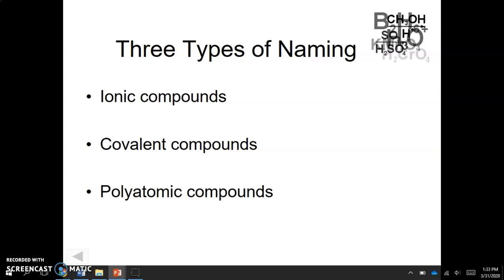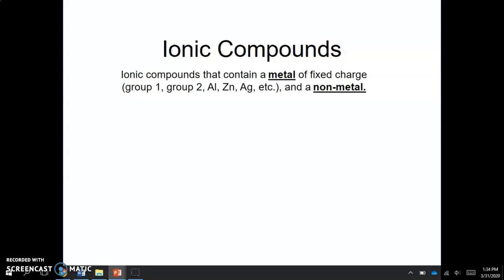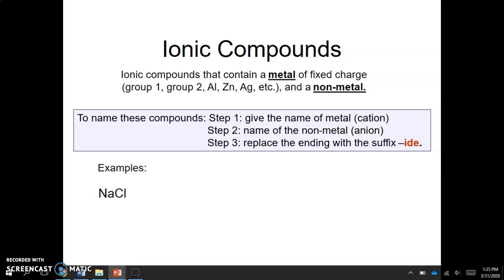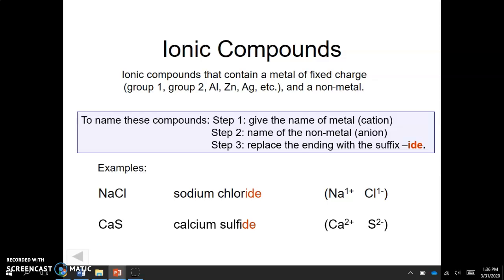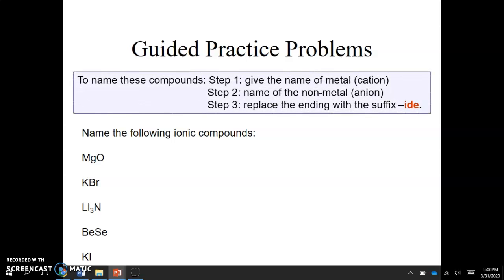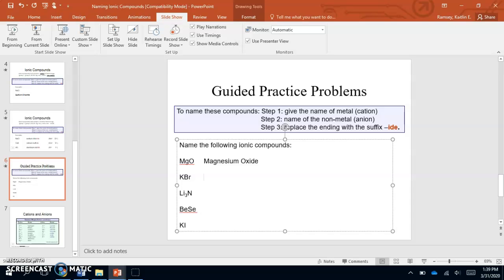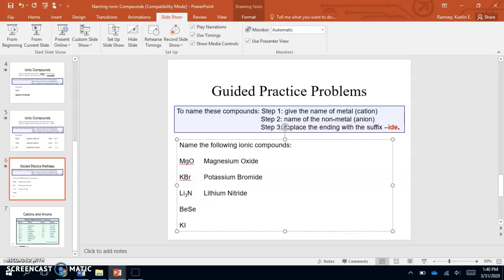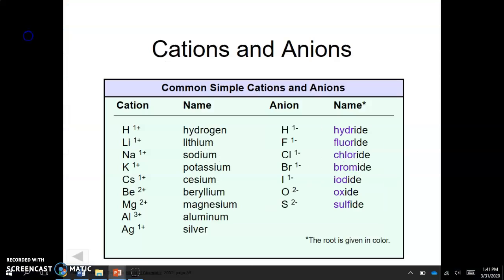Naming Ionic Compounds